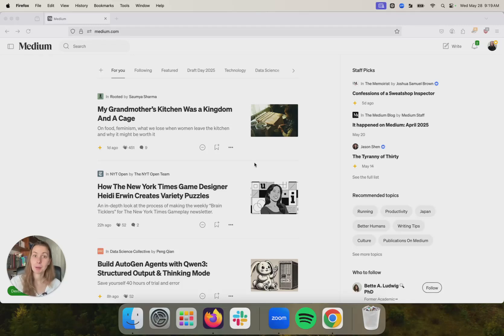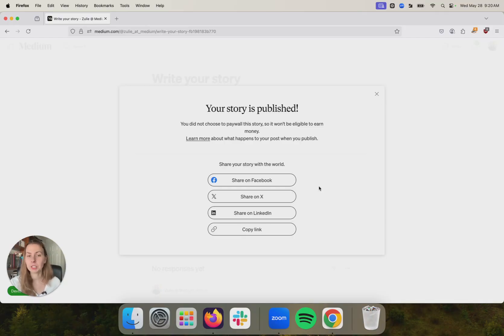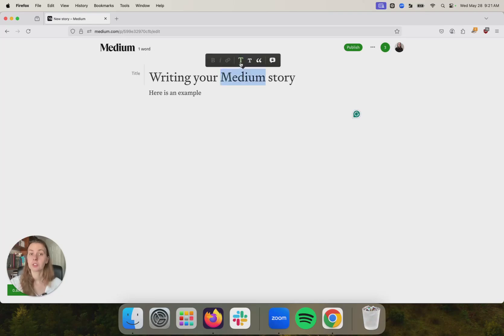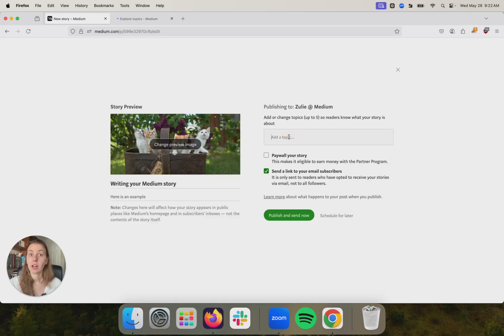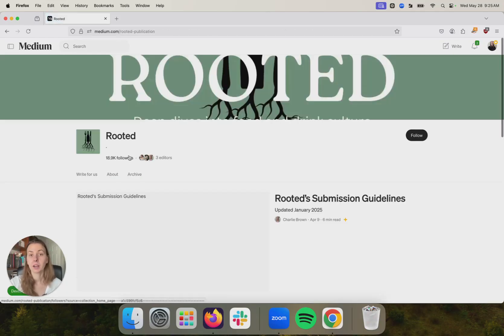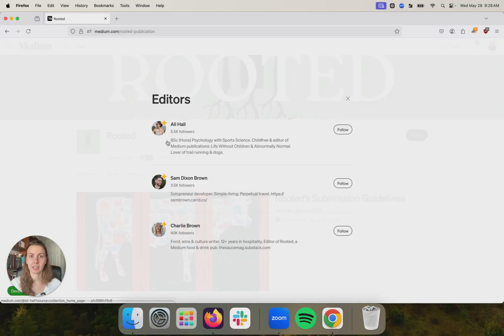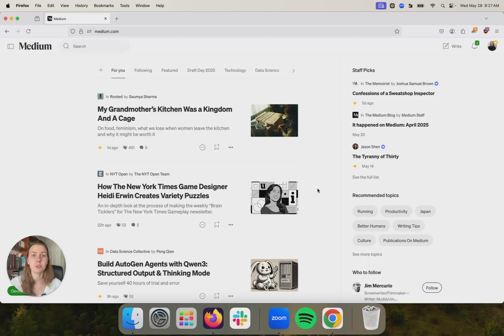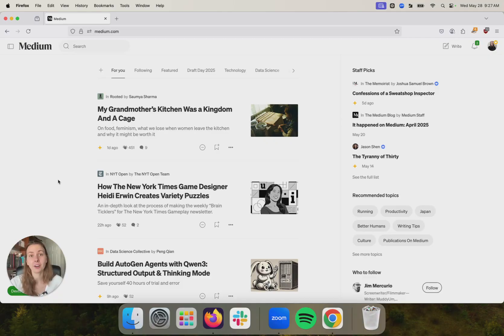How to publish on Medium | publishing a Medium story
It's very easy to publish on Medium:
1. Create an account if you don't already have one
2. Write your story
3. Hit publish

There's no waiting period, no vetting, no approval -- you can write and publish your Medium story as soon as you finish writing it. When you do, it'll live right on your Medium profile. You can share the link with anyone you want.

Optionally, there are a few things you can do to make it more attractive and help Medium share it with the readers who are most likely to be interested in it, like adding topics, considering publications, and adding formatting and images.

00:00 -- Intro
00:22 -- How to publish on Medium
00:36 -- What happens when you hit the Medium publish button
00:59 -- Additional formatting tips and tricks
02:00 -- Adding Topics to your Medium story
02:31 -- Adding your story to a publication on Medium
03:43 -- Link to our video on how to find a publication on Medium
03:55 -- Summary